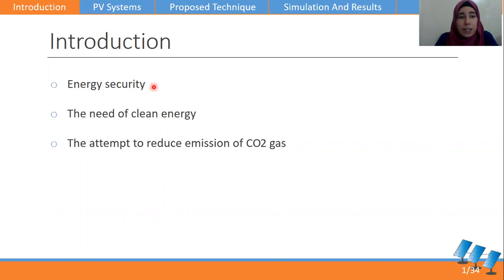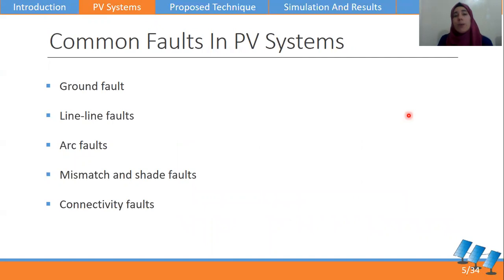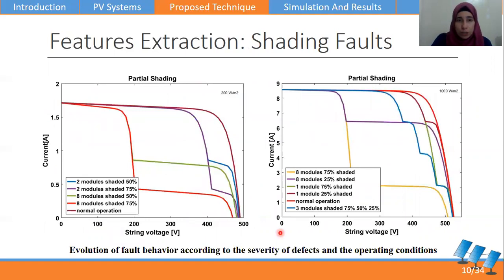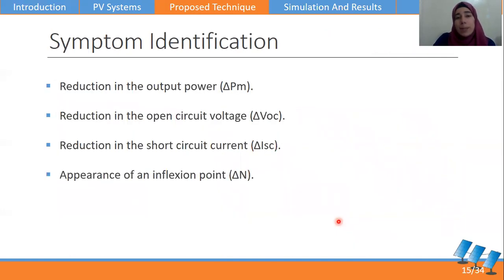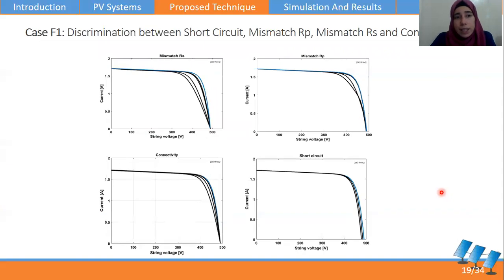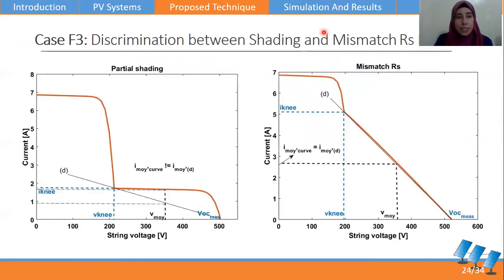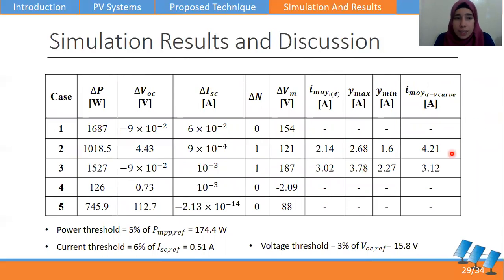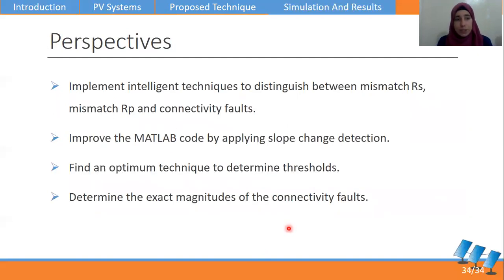Fault Detection and Diagnosis in Photovoltaic Systems through I-V Curve Analysis